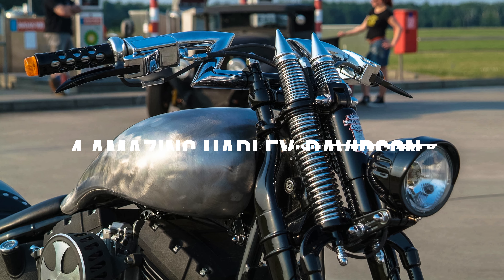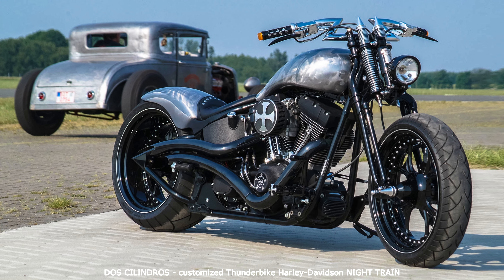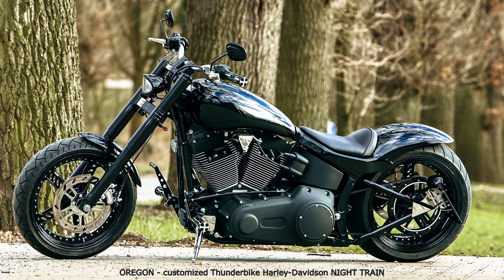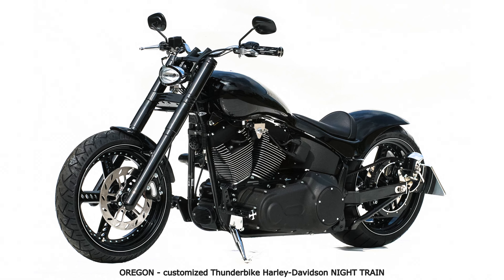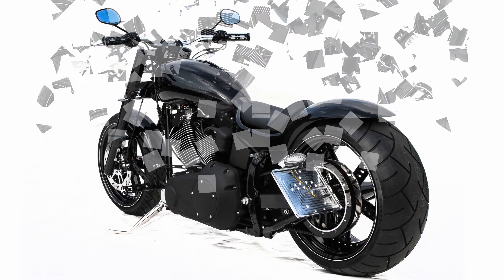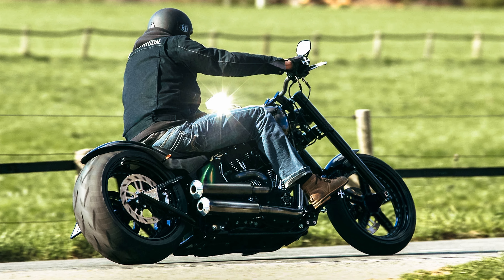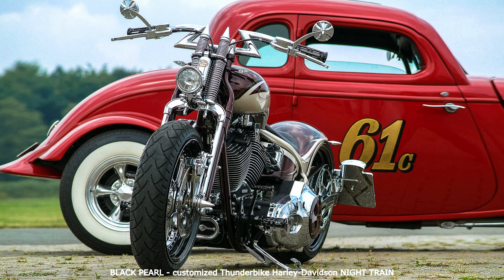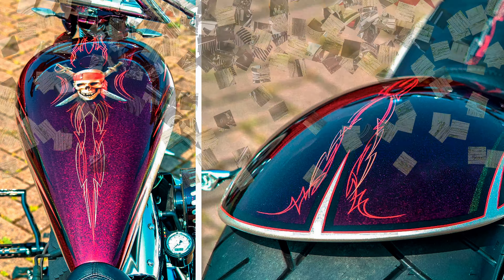4 AMAZING Harley-Davidson NIGHT TRAIN FXSTB Custom [4K] * A&T Design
0:12 - DOS CILINDROS

0:57 - LUXURY RED

2:09 - OREGON

3:21 - BLACK PEARL